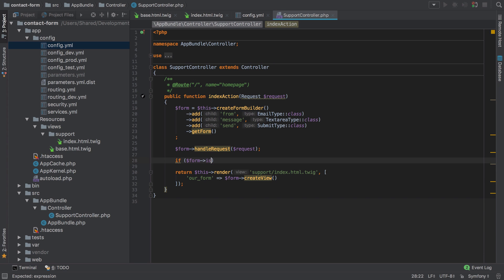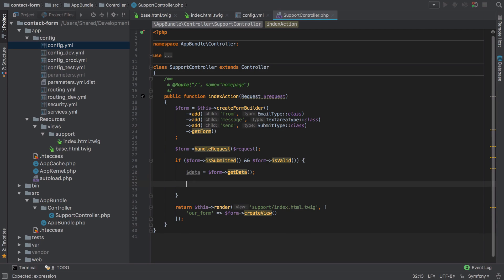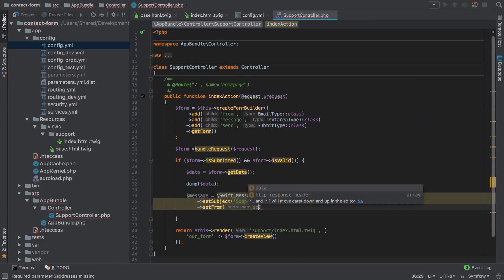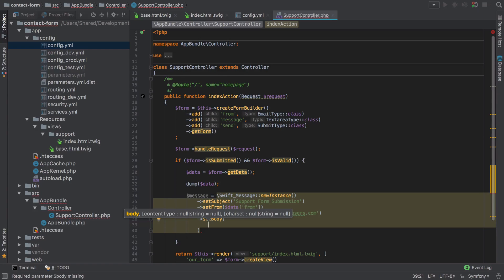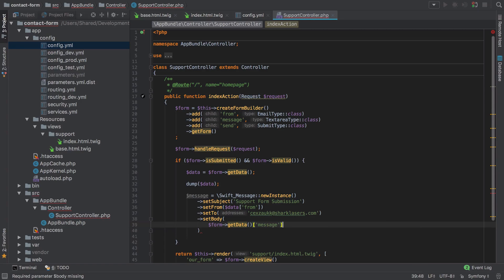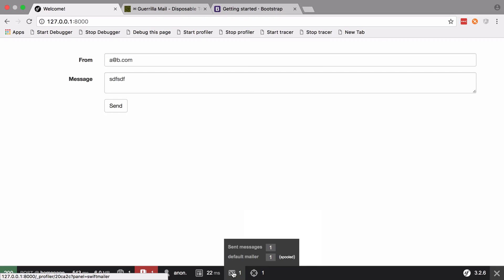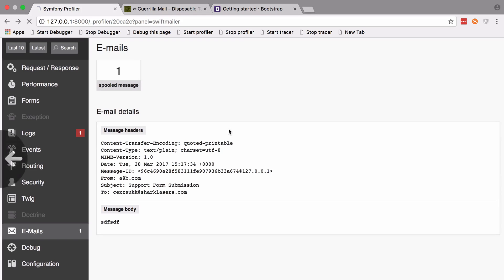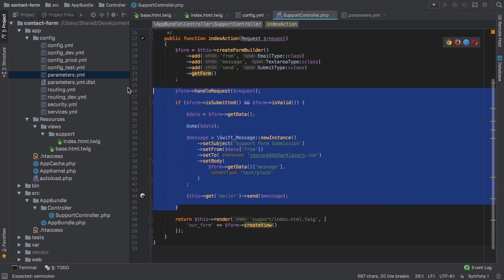[4/4] Symfony 3 Contact Form - Beginner Friendly Symfony 3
In this video we are continuing on with our Contact / Support form implementation, this time concerning ourselves with actually handling the submitted form.

By the end of this video we will have covered:

* how to accept a Symfony form submission
* how to extract data from a Symfony form submission
* how to create and dispatch an email using Symfony and SwiftMailer
* ways to start debugging if / when things go wrong

To begin working with a form submission, the very first thing we need to do is ensure that we have injected the `Request` object into our Controller action.